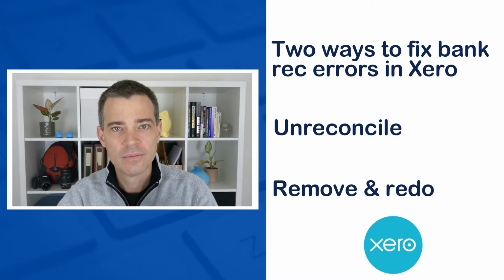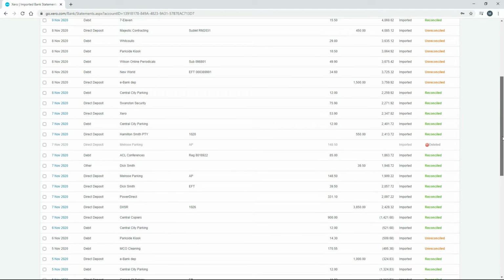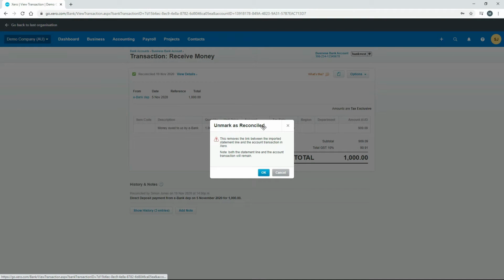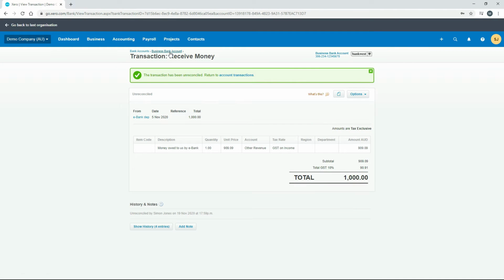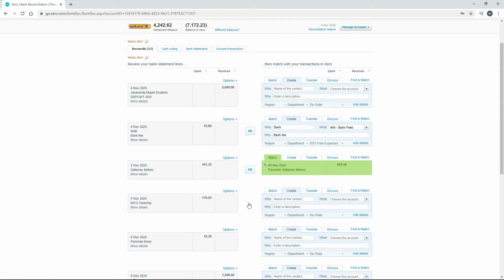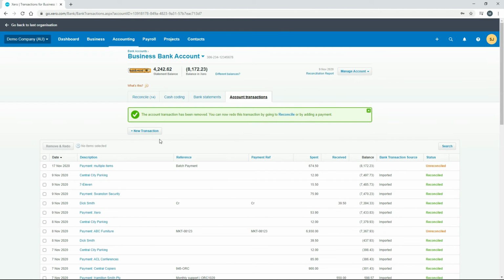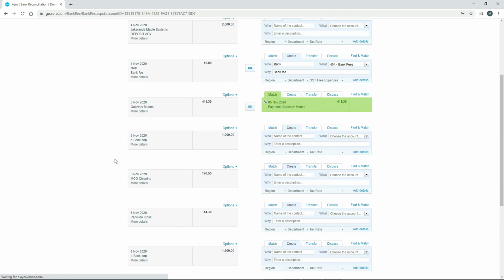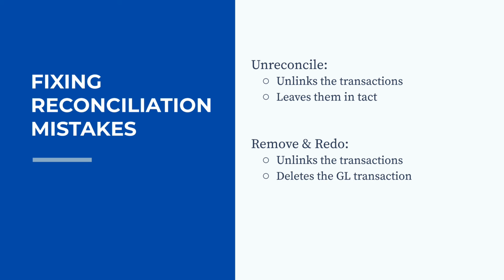How to Fix Bank Reconciliation Mistakes in Xero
In this tutorial, we’ll show you exactly how to fix bank reconciliation mistakes in Xero so you can keep your accounts accurate and balanced.

Errors happen, but in Xero, they are easy to correct once you know where to look. We’ll walk you through how to find incorrectly matched transactions, use the "Unreconcile" or “Remove and Redo” tool to fix errors and handle duplicate bank statements. This lesson ensures your Australian business records remain pristine and your bank balance always matches your accounting software.

⌚ TIMESTAMPS
00:00 How to Fix Bank Reconciliation Mistakes in Xero
01:13 Unreconcile Too in Xero
02:20 Remove and Redo Tool in Xero
03:47 How to choose which one to use